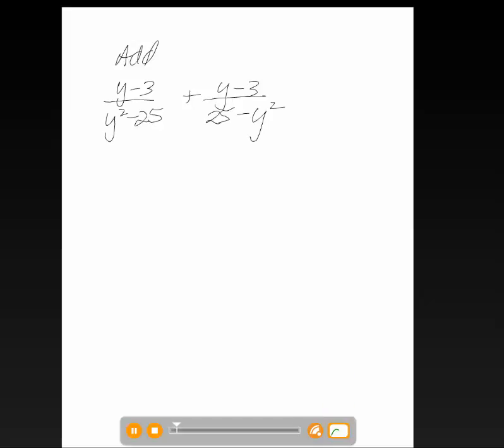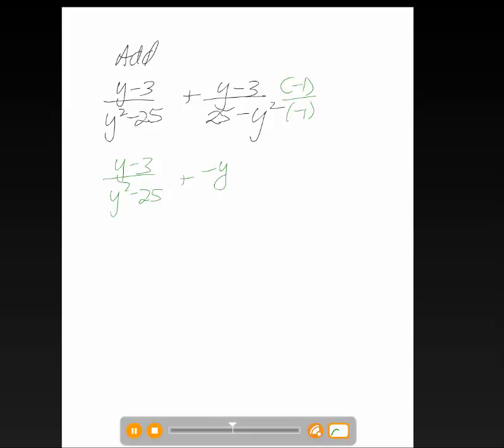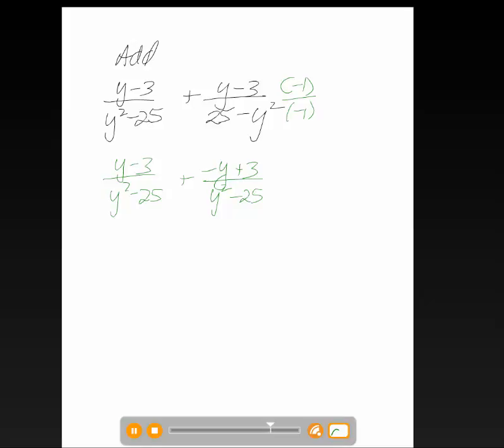salvageLivescribe1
Screencast of playing a livescribe pencasts to salvage them.